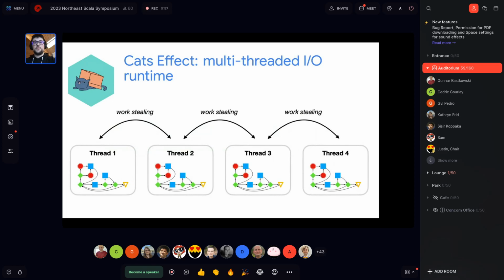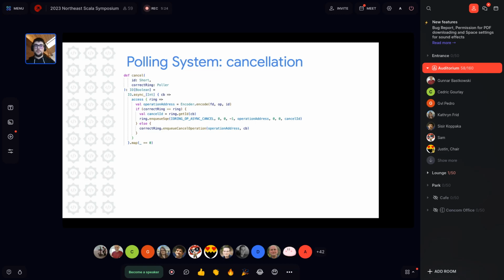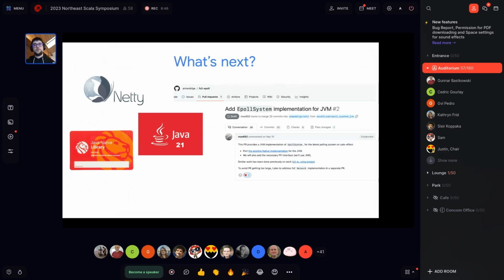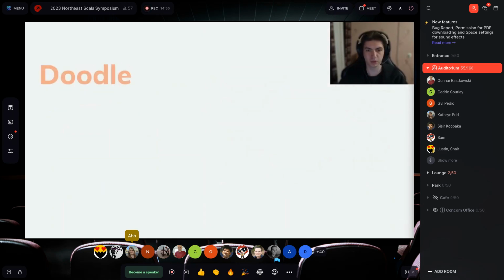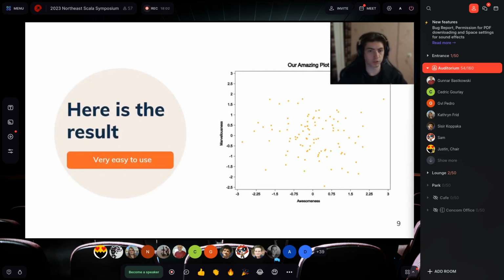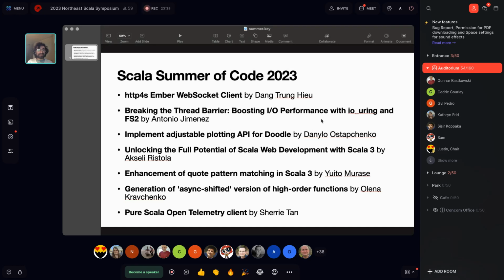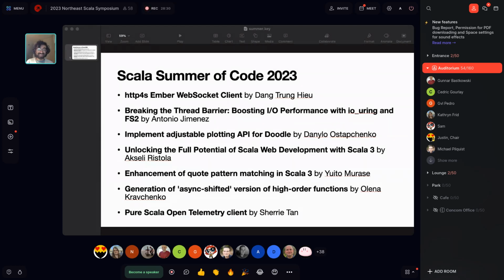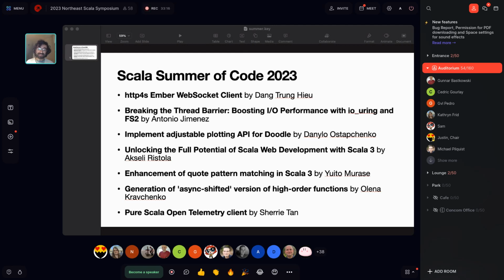Scala Summer of Code 2023 (part 2)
(part 2 of 2, due to a recording error)

moderated by Arman Bilge

The Scala Center was a mentor organization in Google Summer of Code 2023, which funds students to work on open source projects. In this series of lightning talks, our students will share their projects, which spanned data visualization, networking, the Scala 3 compiler, and educational materials.

The Summer of Code 2023 projects and students are:

- **Breaking the Thread Barrier: Boosting I/O Performance with io_uring and FS2** by Antonio Jimenez

- **Enhancement of quote pattern matching in Scala 3** by Yuito Murase

- **Generation of 'async-shifted' version of high-order functions** by Olena Kravchenko

- **http4s Ember WebSocket Client** by Dang Trung Hieu

- **Implement adjustable plotting API for Doodle** by Danylo Ostapchenko

- **Unlocking the Full Potential of Scala Web Development with Scala 3** by Akseli Ristola